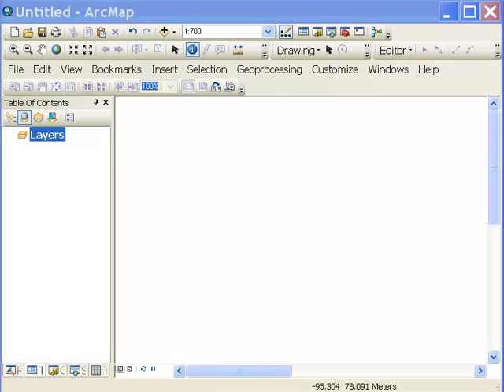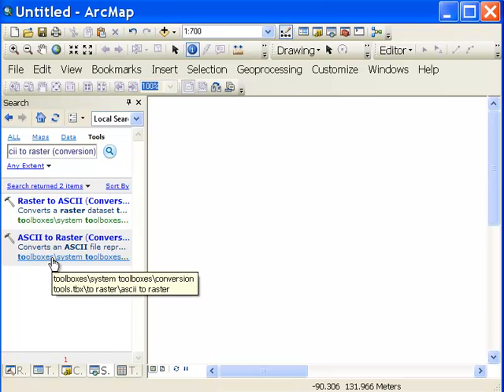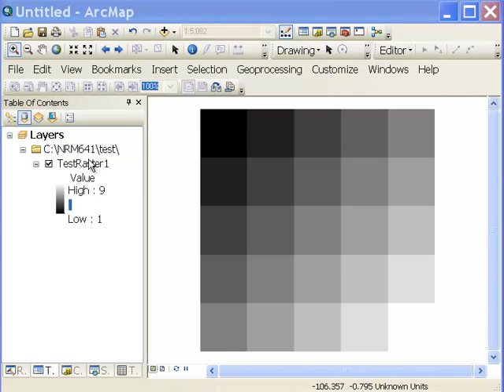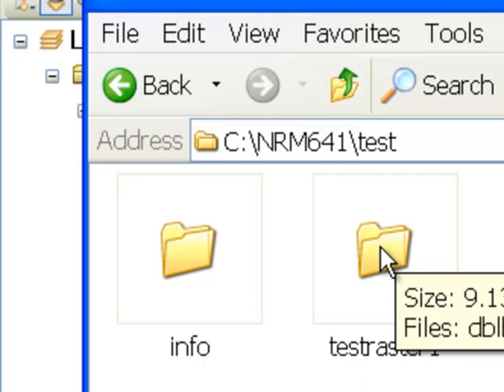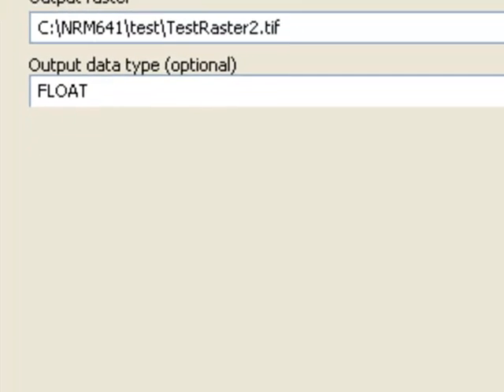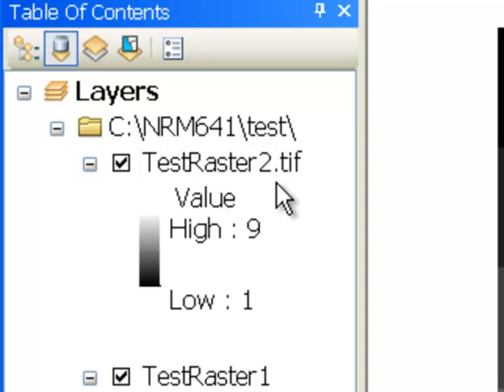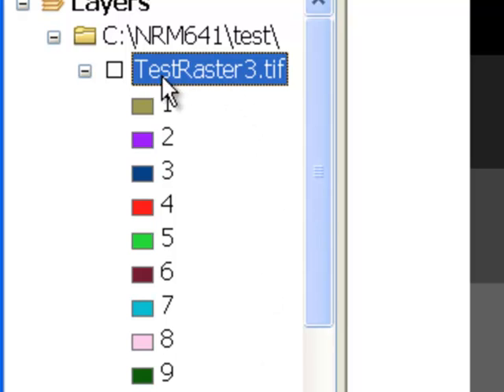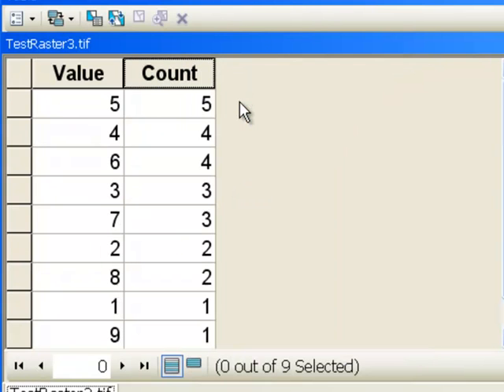Raster Surprises in ArcGIS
In this video session we cover some aspects of rasters that may be surprising if your GIS experience is mostly with points, lines, and polygons (features).  We will create a test raster from a text file to work with.  Test rasters are simple and you know exactly what each pixel contains.